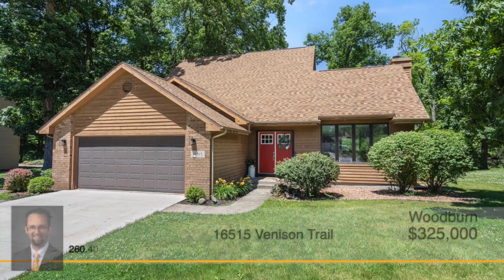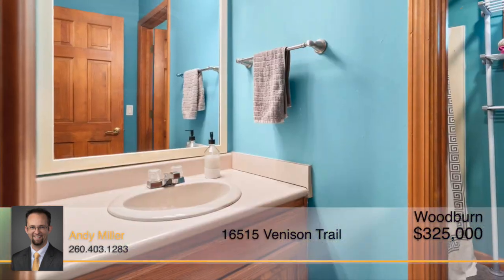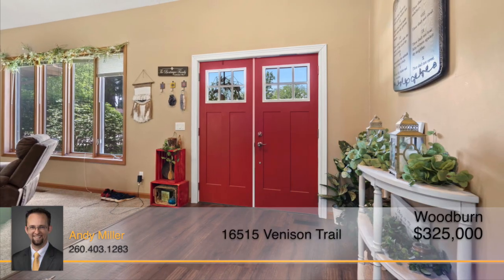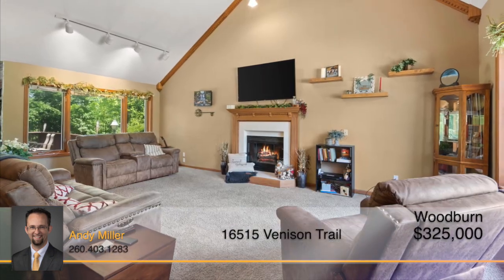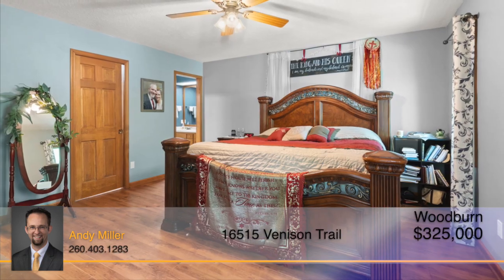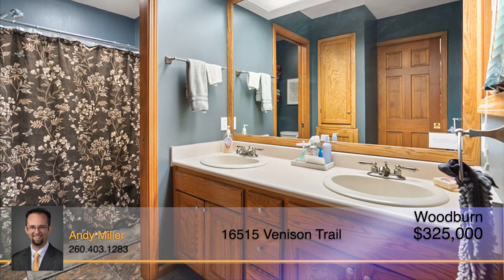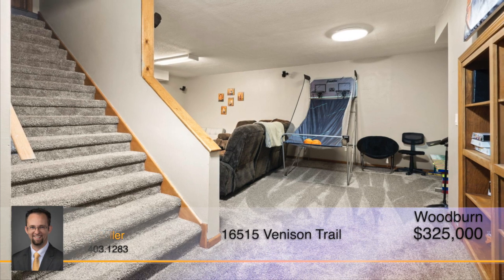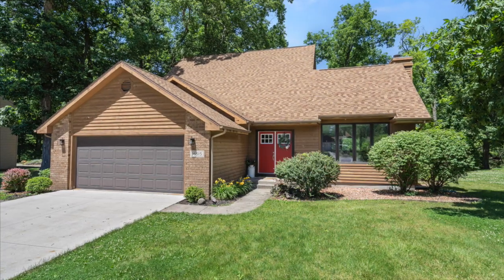16515 Venison Trl, Woodburn, IN 46797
Honey, stop the car! Don't miss out on your opportunity to see this inviting Woodburn home in person. With 3 bedrooms, 2.5 bathrooms, a brand new kitchen with coffee bar, and a finished basement, this home may be just what you're looking for! As you enter through the double front door, you'll be greeted by the large living room with lots of natural lighting as well as a ventless gas fireplace. The open kitchen flows into a dining area with windows overlooking the backyard. The master suite is conveniently located on the main floor and has a spacious walk-in closet, many built-ins, and a double sink vanity. At the top of the stairs, you'll find a cozy reading loft which could also be used as a small library or office space. The finished basement provides even more space to spend time with family and friends. This opportunity won't last long. Schedule your private showing today!